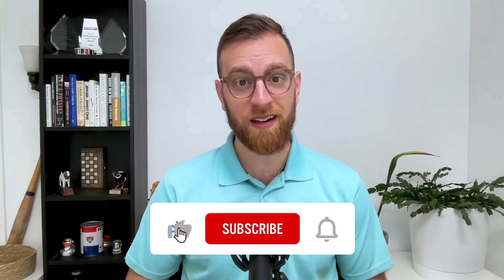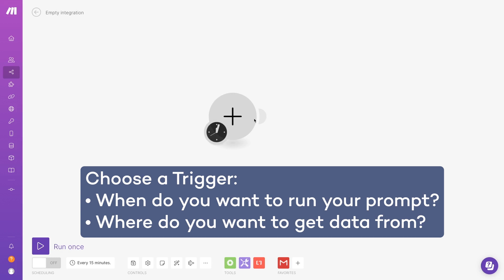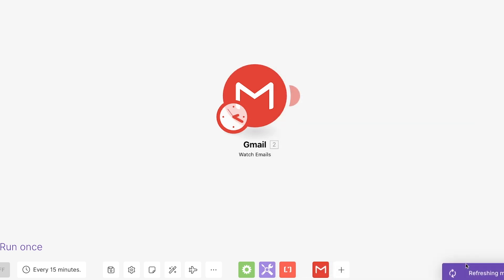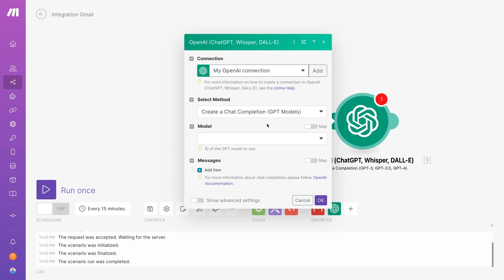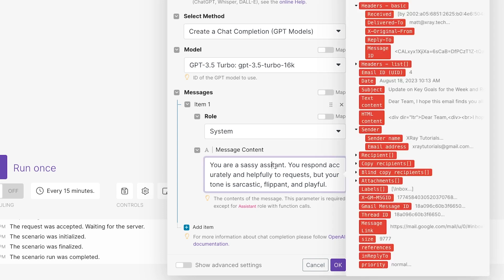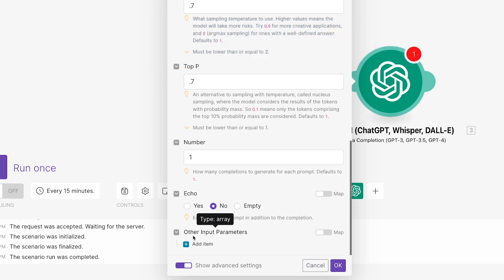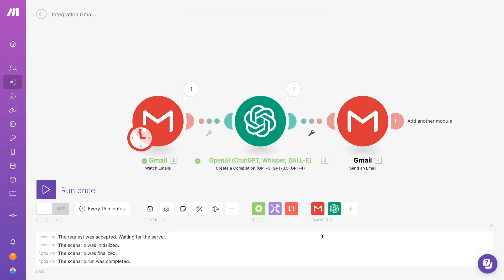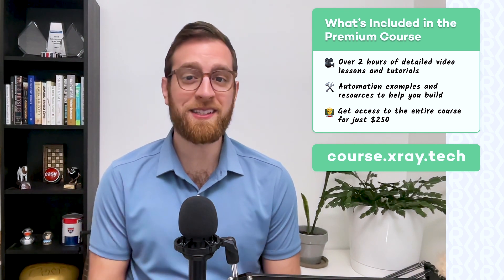Automate Your ChatGPT Prompts in Make (formerly Integromat)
Send automated prompts to OpenAI with a simple scenario in Make, formerly Integromat. We'll show you how it works step by step.
00:00 - Intro
00:53 - Required software
01:34 - AI generated email summaries: overview
02:09 - Add a trigger to gather data
04:38 - Test the trigger
05:23 - Add optional searches
06:09 - Add an OpenAI action
07:42 - Compose your prompt
09:06 - Advanced settings
10:39 - Test your OpenAI prompt
11:30 - Send the AI’s response to another app
13:01 - Wrap-up